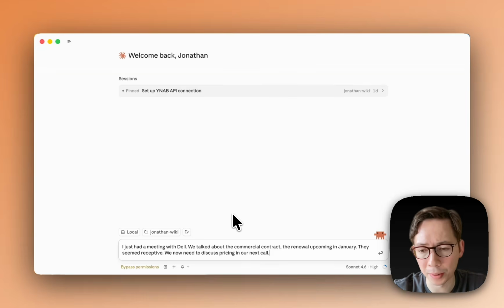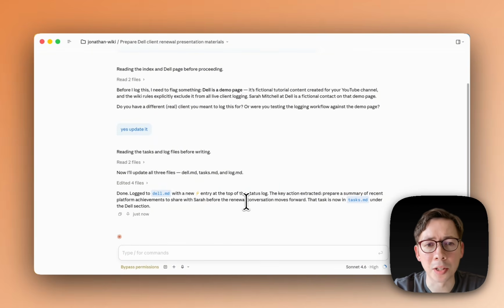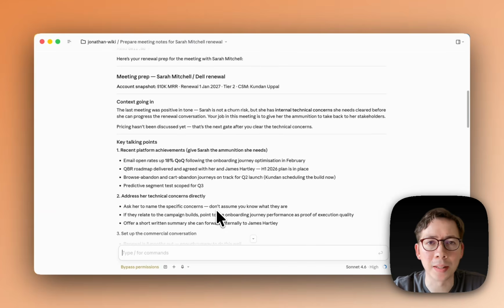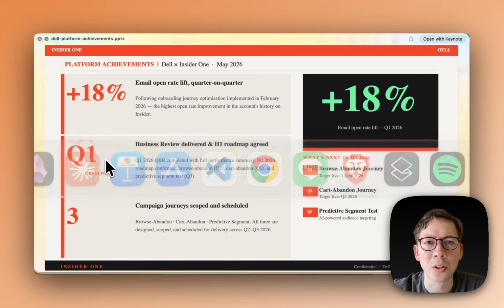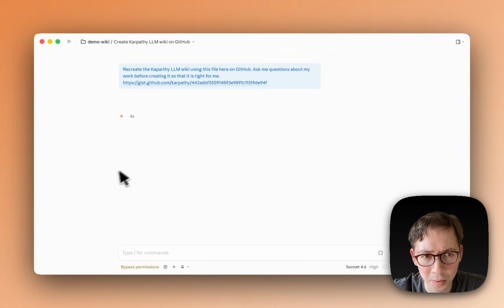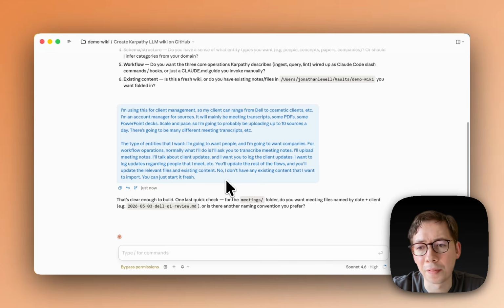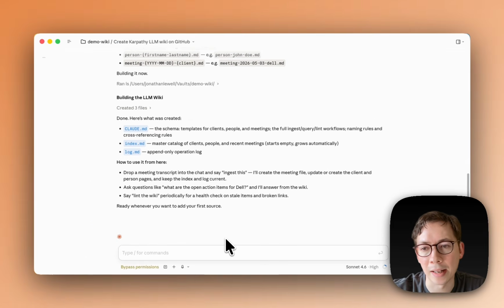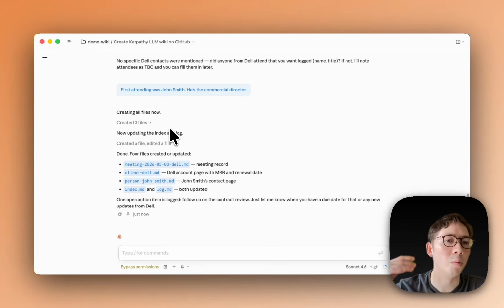I Replaced My CRM With Claude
I manage 40 client accounts as a Customer Success Team lead at a SAAS company.

I'm doing it now entirely through Claude Code, updating a wiki of everything happening with them.

In this video, I show you exactly my work flow and how to set it up.

0:00 Logging a commercial meeting
1:20 Logging a coffee meeting
2:00 Creating a new person in the CRM
3:30 Creating a one pager deck for the meeting
5:10 How to create the CRM / Wiki from scratch